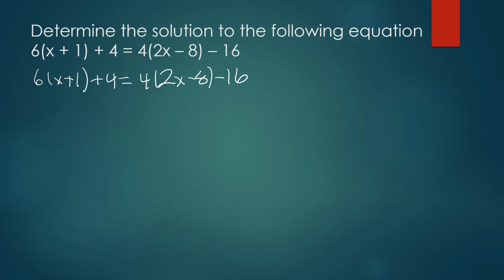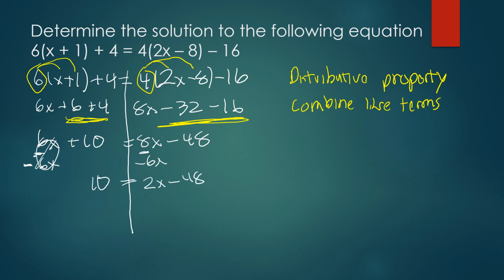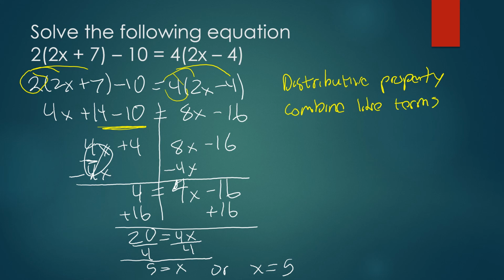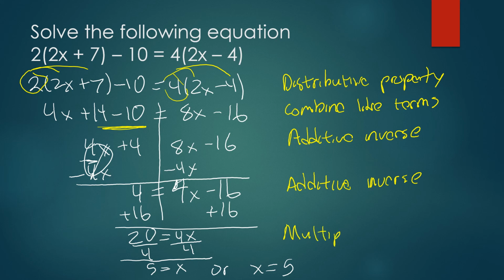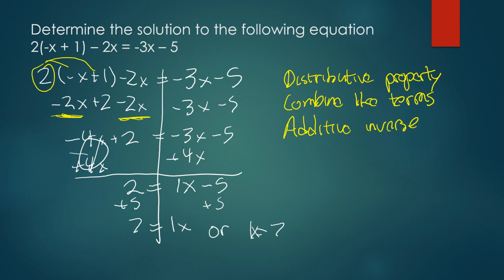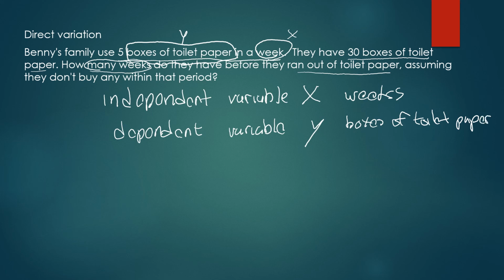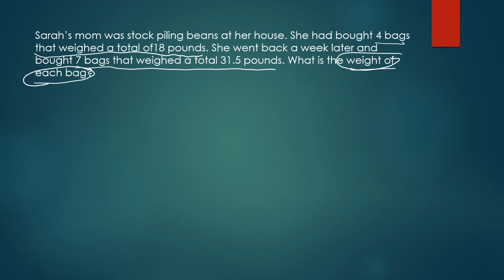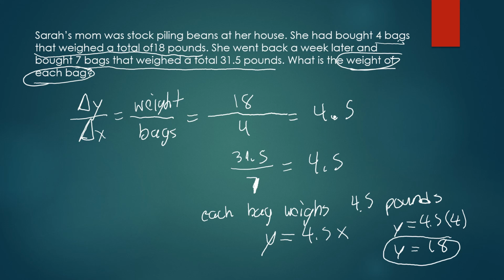Online lesson 4 solving equations and direct variation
In this lesson, we will be covering how to solve equations in 1 variable using inverse operations.